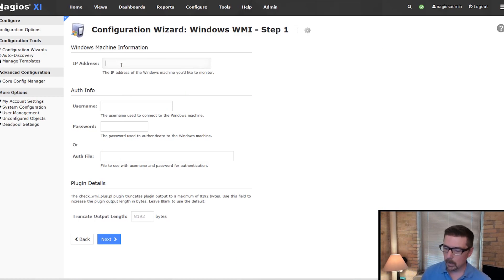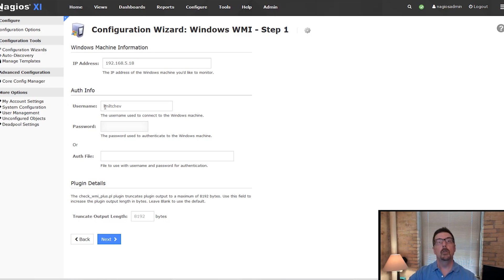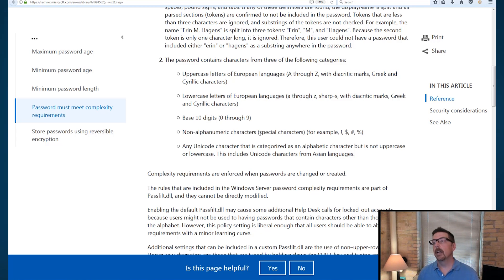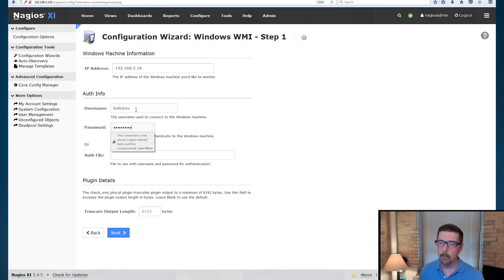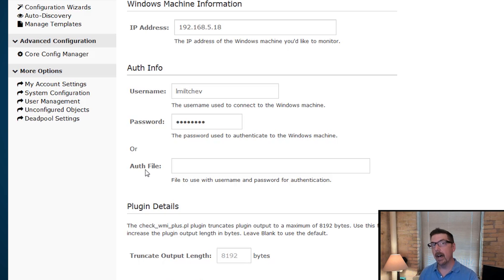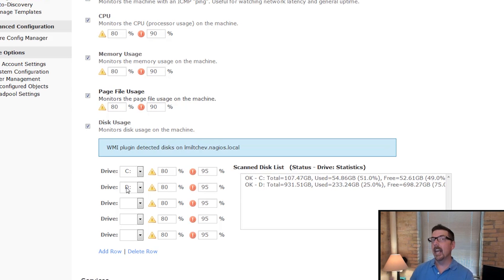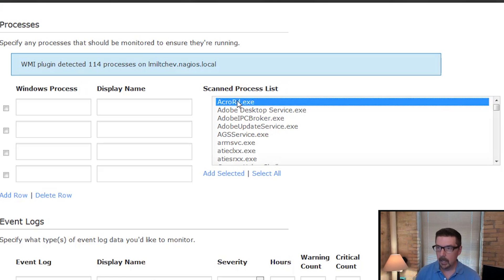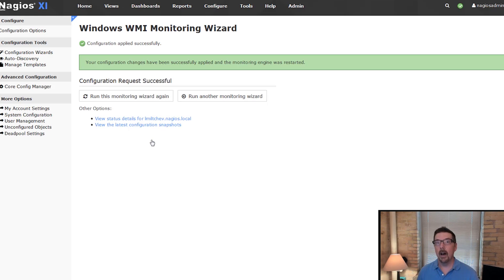WMI Monitoring - Windows Monitoring with Nagios XI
Use the power of WMI in Nagios XI to monitor your entire Windows deployment.

operations.